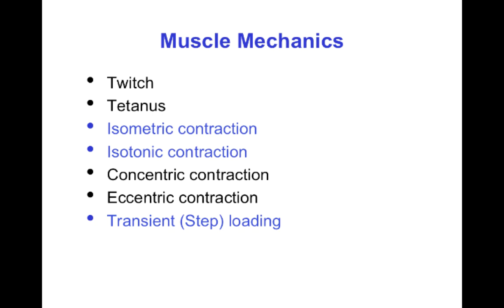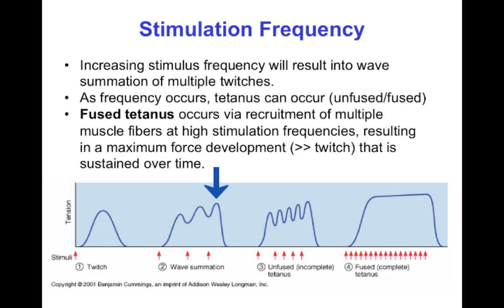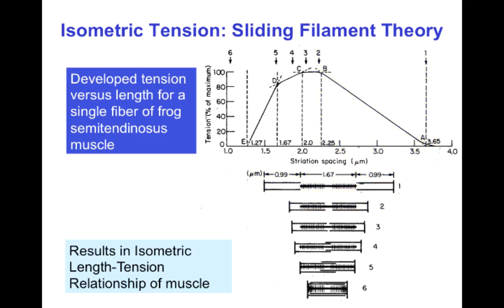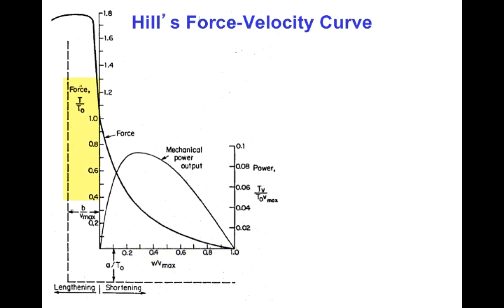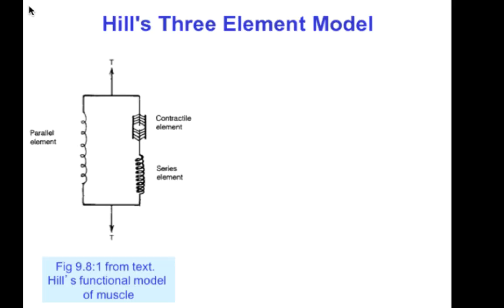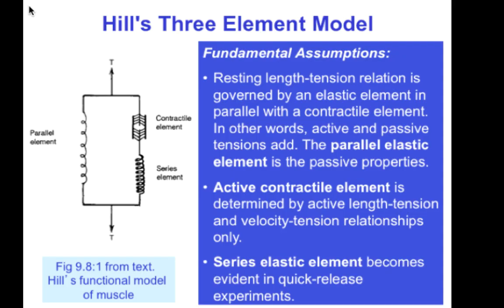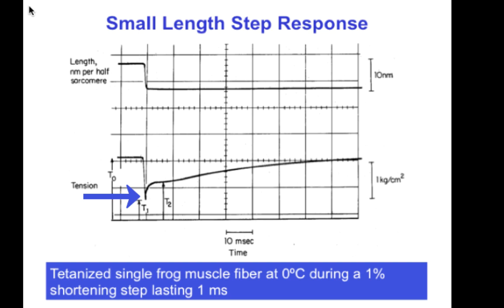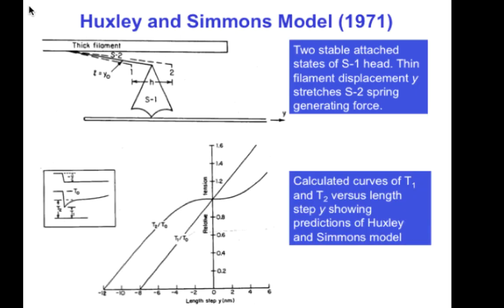17 Skeletal Muscle Mechanics